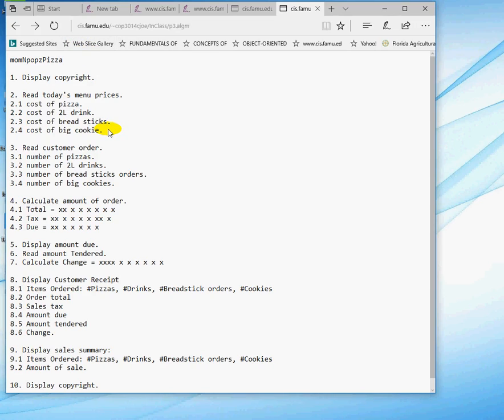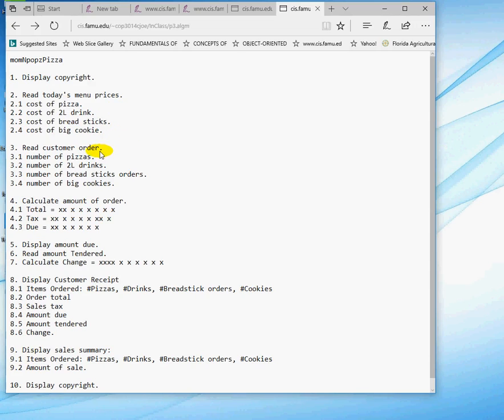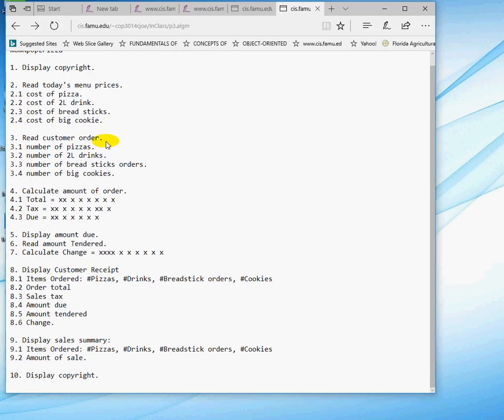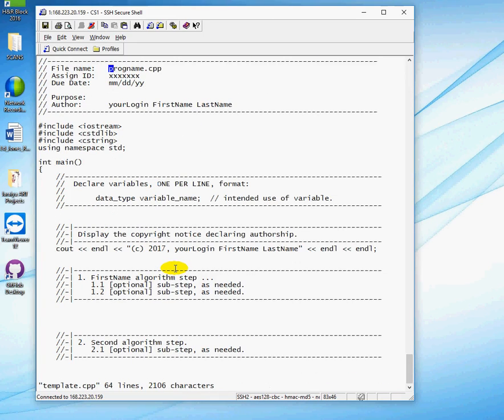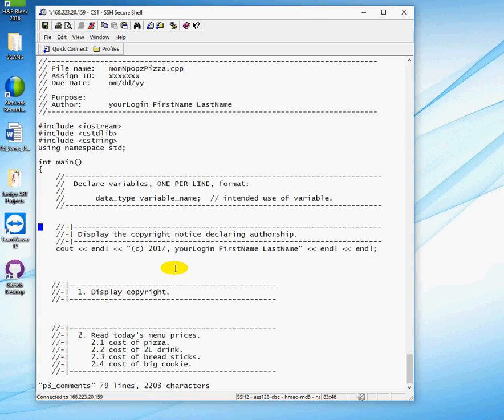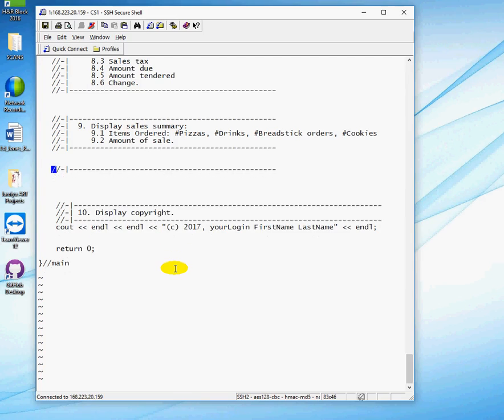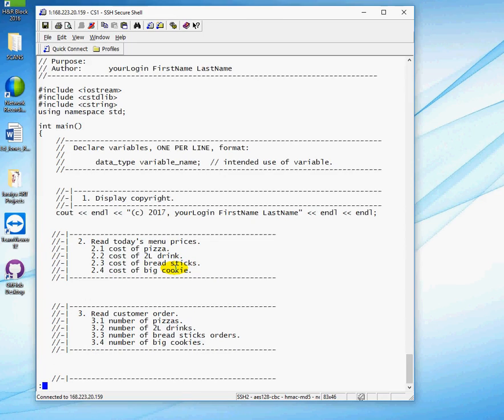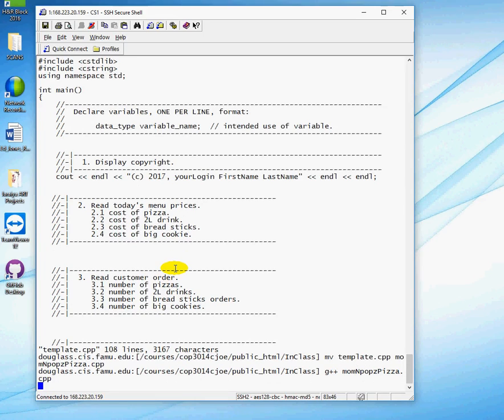summer2017 PROG3 help3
Final step: algorithm  to comments to  first draft of program (COMMENTS mainly)